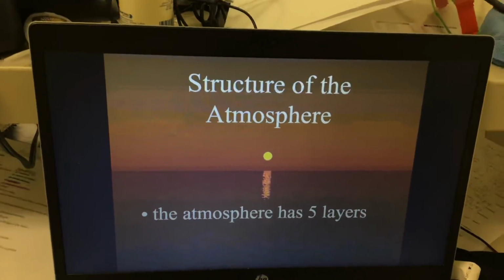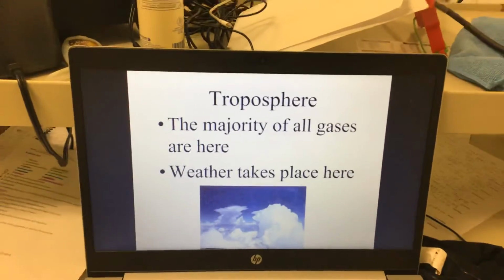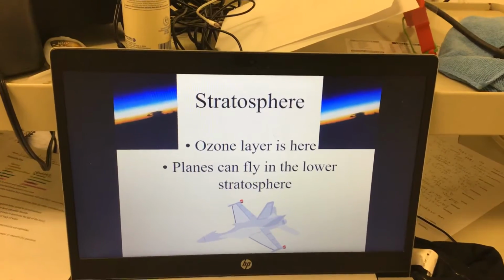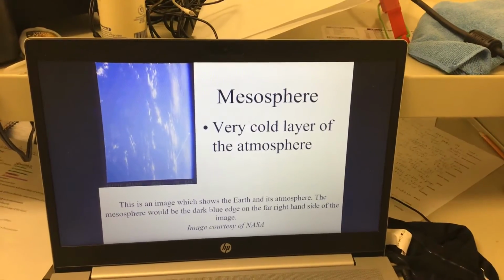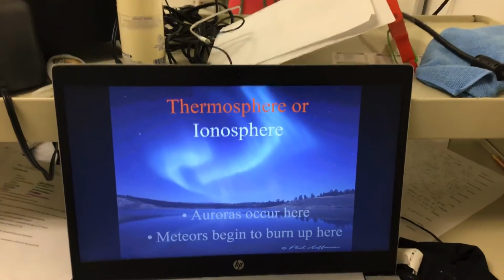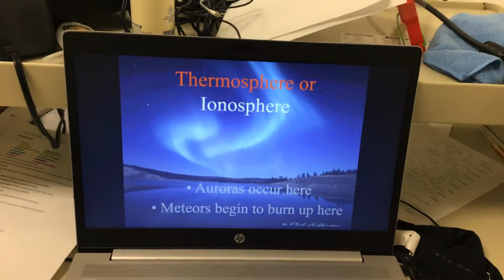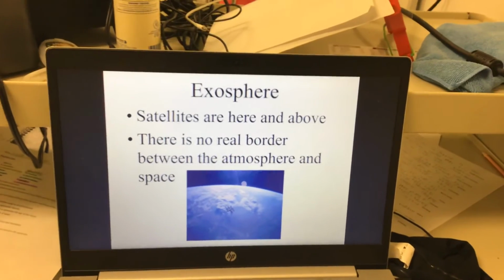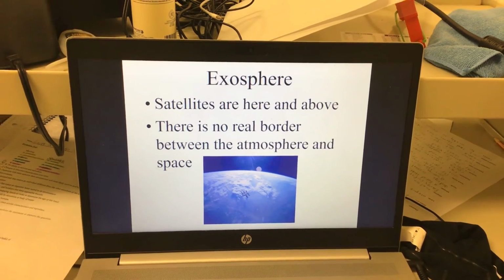November 20, 2020